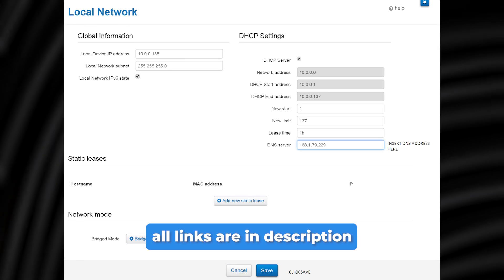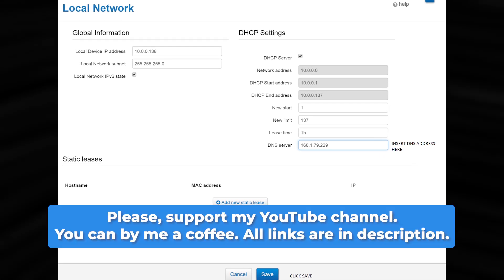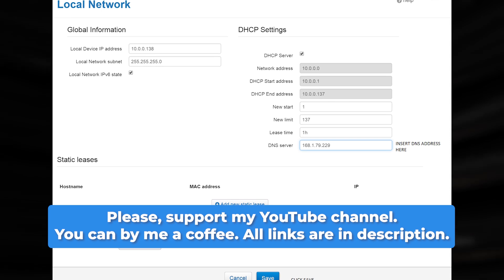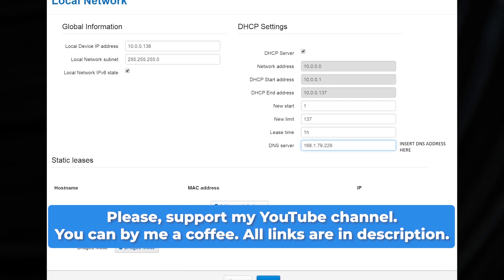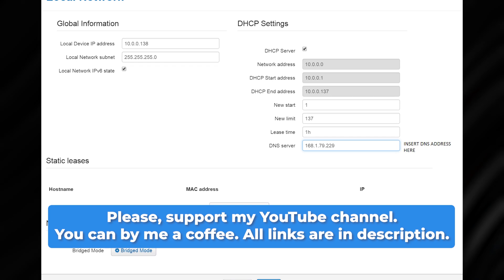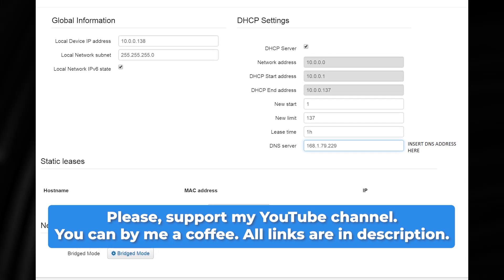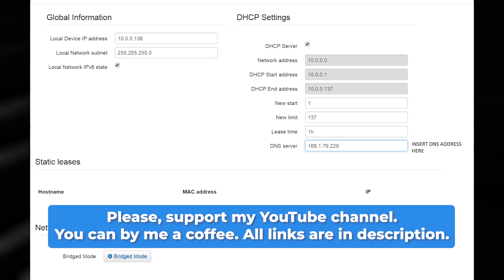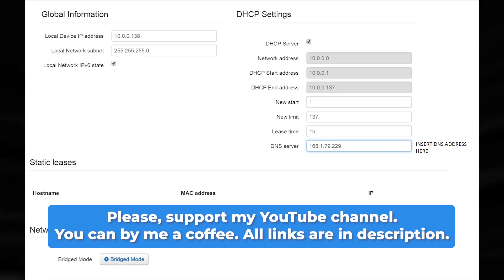How to Find Default WiFi Password and Wi-Fi Name on Technicolor Router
Struggling to find the default WiFi password and network name on your Technicolor router? This step-by-step guide shows you exactly where to look, whether it's on the router label or in its settings. Perfect for new router setups or reconnecting devices!

🟡BTC: bc1q6lxzusxt27nl25fwcluw7g72uveat2gr7q4as7
🟡ETH: 0xA93CabcE97Ec2c20fc08382283a2CC95d6579EFB
🟡USDT (TRC20): TANkFPkipQ66cFacAe85PiZSq6cEJfBBRQ
🟡USDT (ERC20): 0xA93CabcE97Ec2c20fc08382283a2CC95d6579EFB